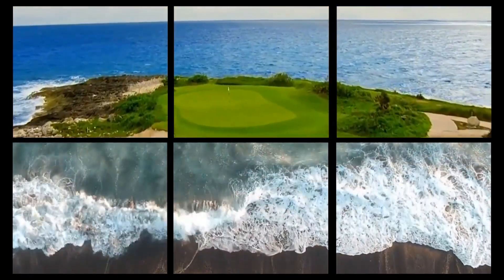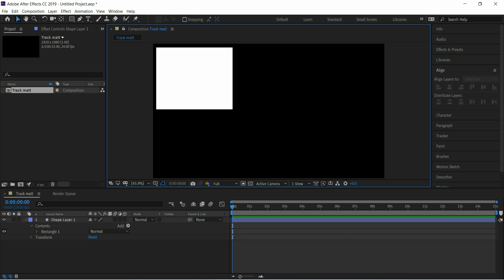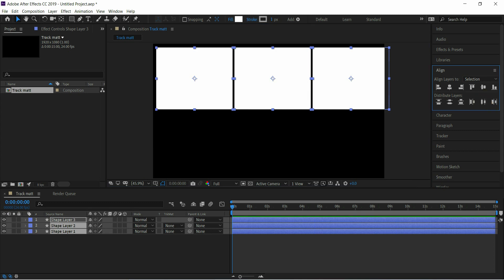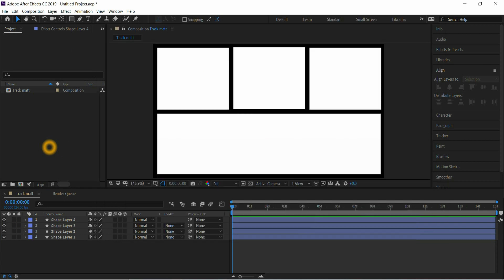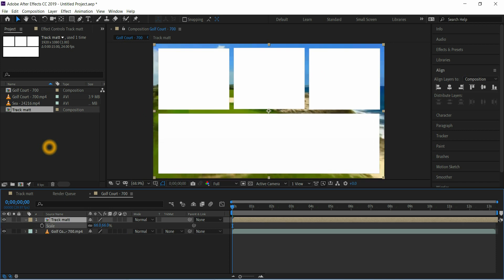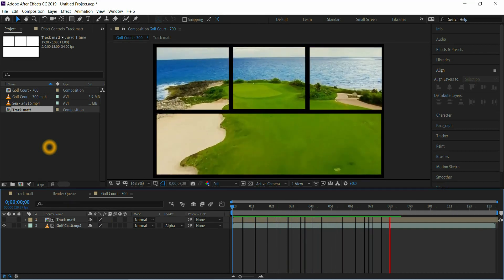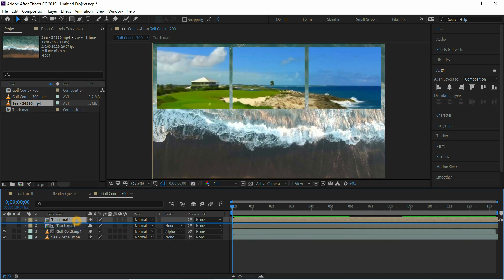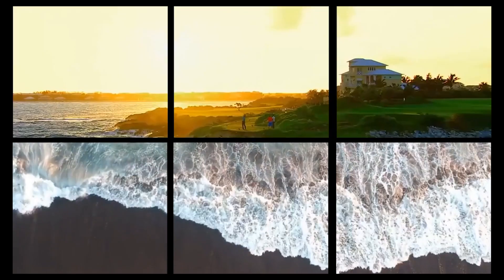Alpha Matte in After Effects | After Effects tutorials 2020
Teaching basics of After effects for beginners
Alpha Matte in After Effects CC 2020 | After Effects tutorial | Track Matte